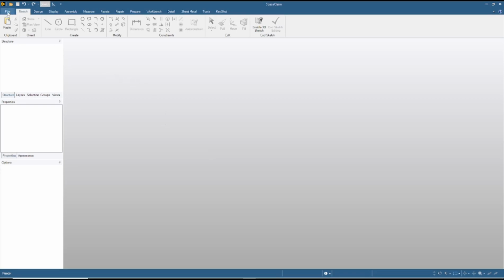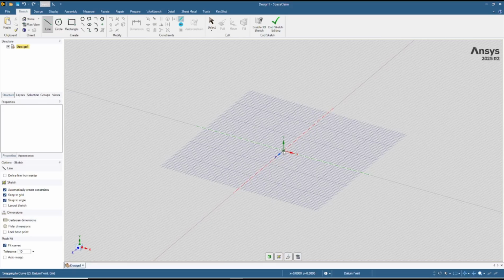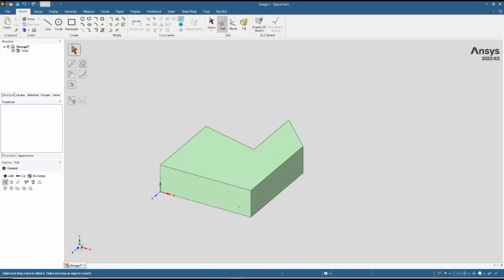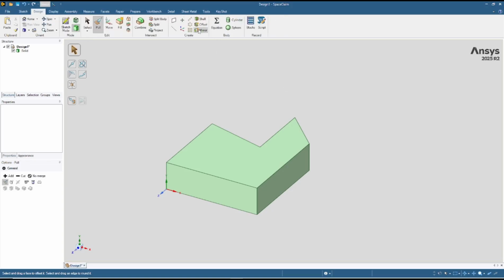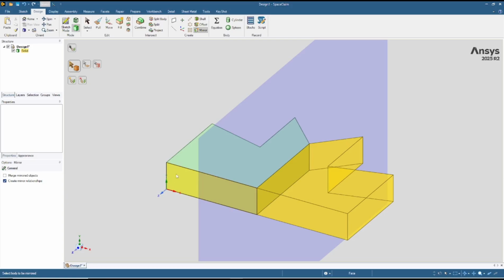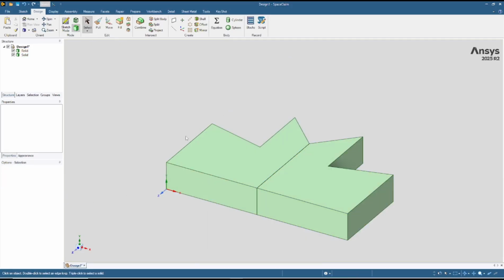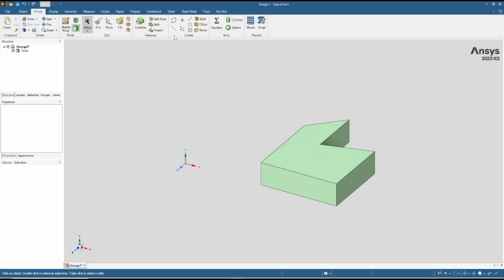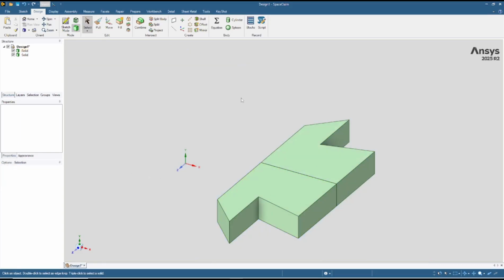Ansys Spaceclaim How To Flip A Part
Learn step-by-step how to flip a part in Ansys Spaceclaim. Master 3D modeling techniques easily with our expert guide for beginners!